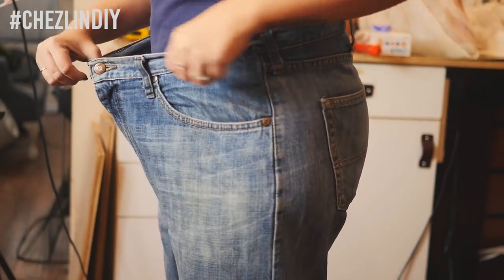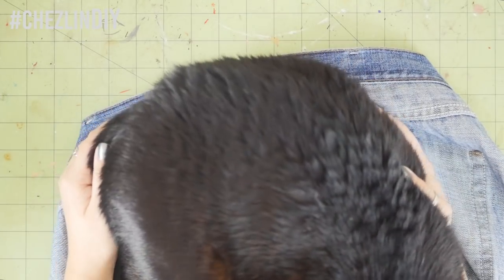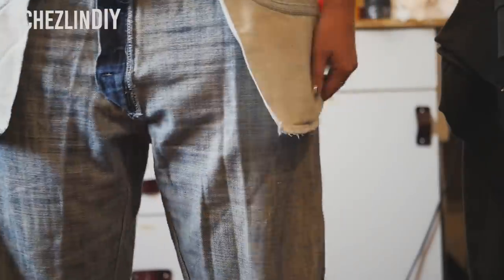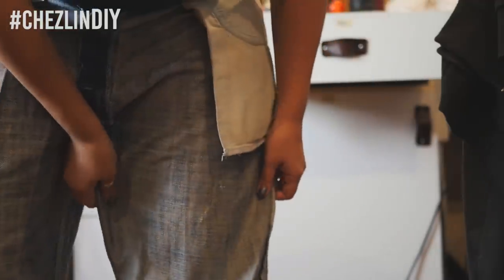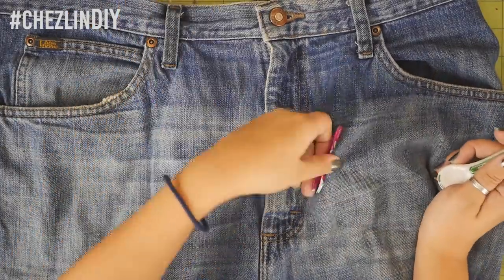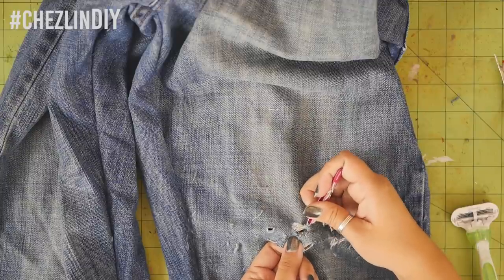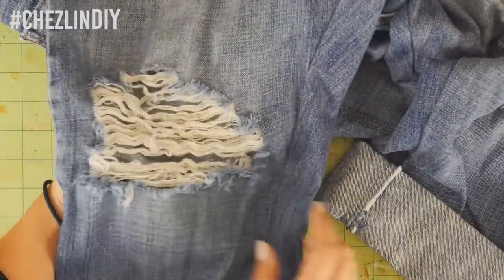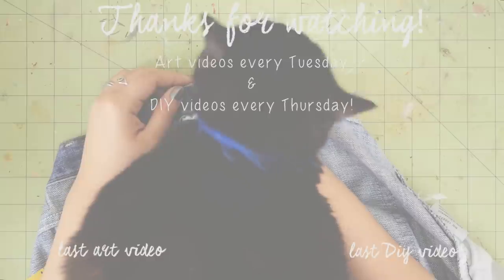How to Make Distressed Boyfriend Jeans : DIY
I thought I'd walk you guys through how I altered a pair of my husbands pants and turned them into a pair of boyfriend style jeans.

･ﾟ✧◃SUPPORT ME! ▷

･ﾟ✧◃SOCIAL MEDIA! ▷